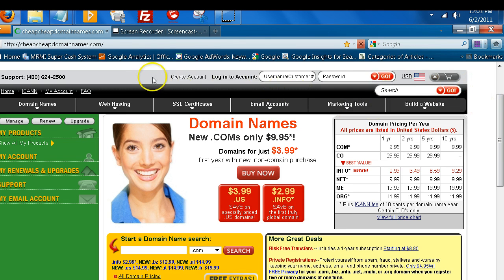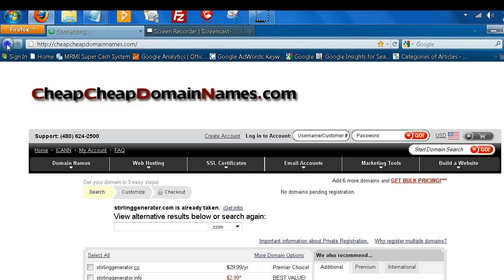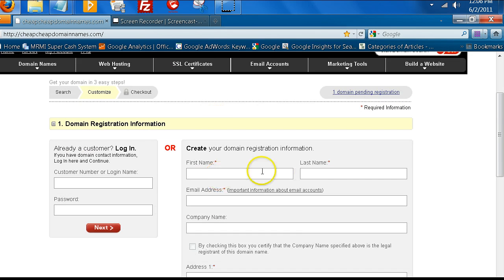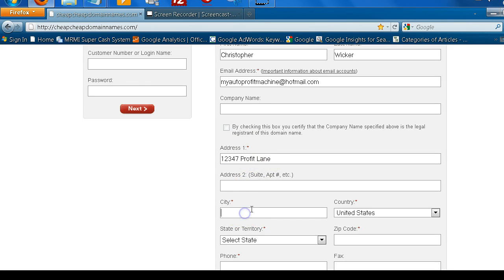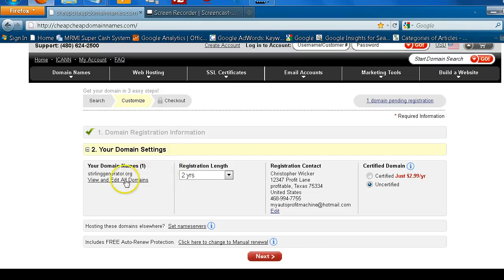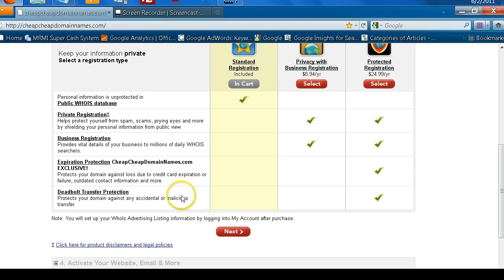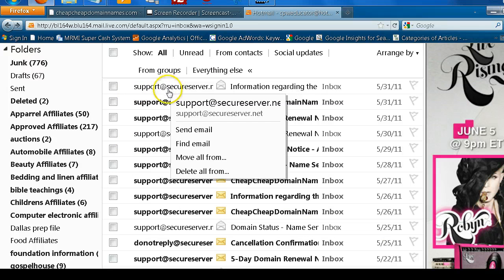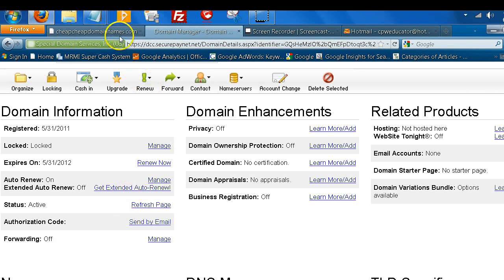3 - Registering A Domain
PLEASE READ FIRST! In this Auto Profit Machine training, I'm going to show you how to set up your set up your cheapcheapdomainnames.com account so you can register domains to start marketing your products. Other notes: make sure that you put all account info on a notepad for easy access. I will provide the links to all accounts you need to set up and I will provide instructions for all accounts as we progress to building our Auto Profit Machines. PLEASE COMMENT to let me know if you like this training. Feedback on any area is appreciated.

Registering A Domain

August 22, 2011 · By cpweduca
video 3 thumb 300x177 Registering A Domain

CheapCheapDomainNames
3 -- Registering A Domain

to register your domains at CheapCheapDomainNames.com